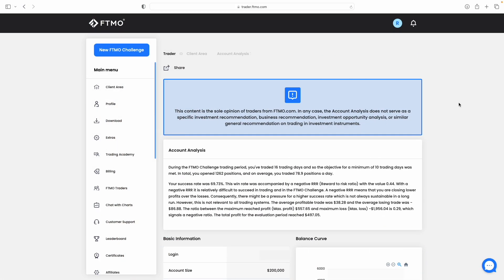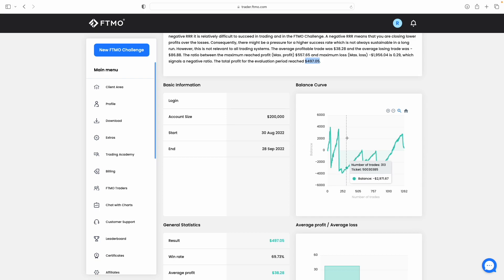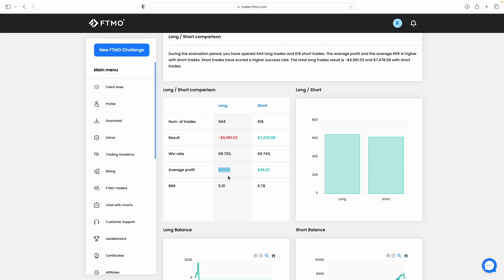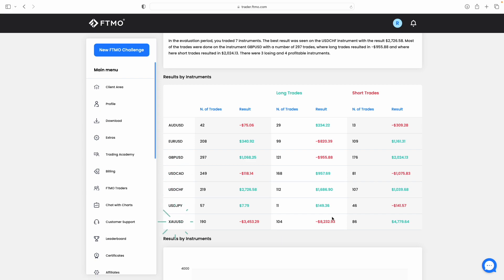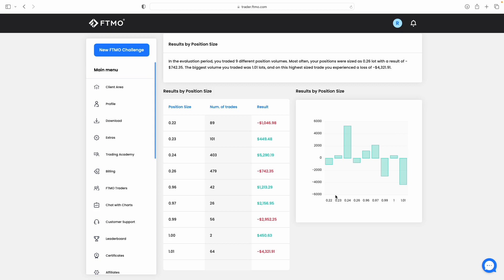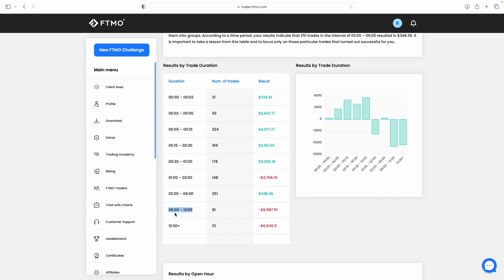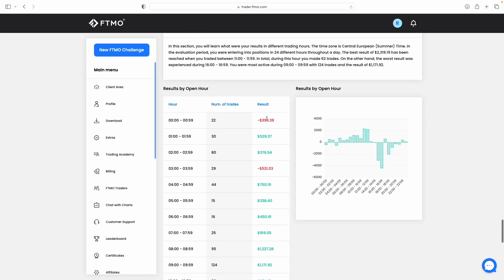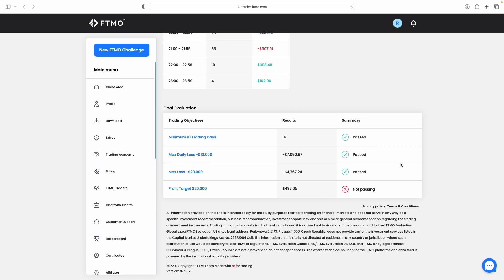POW Pass FTMO Challenge FINAL Update | THE END.